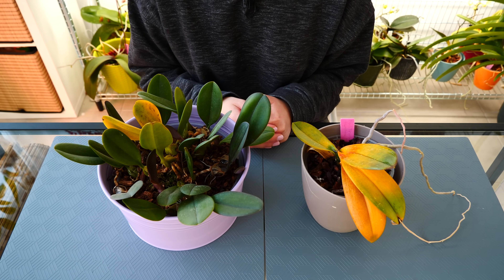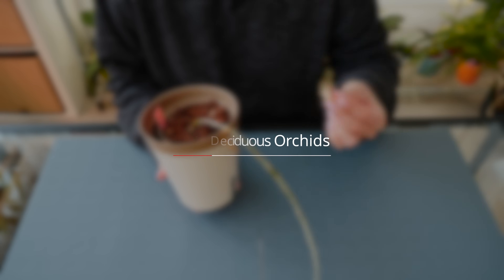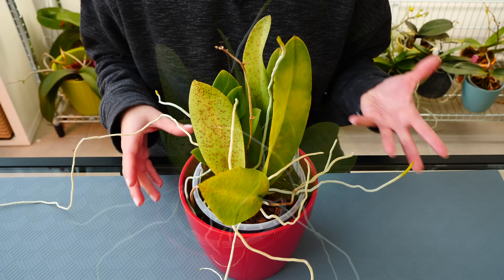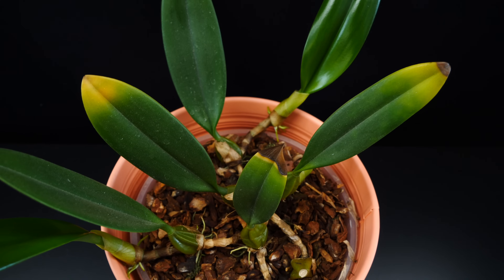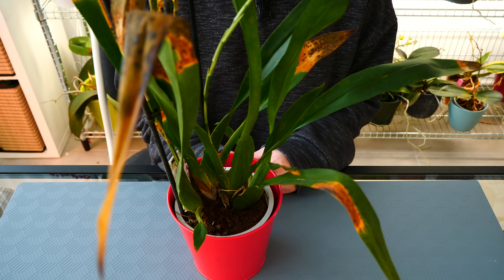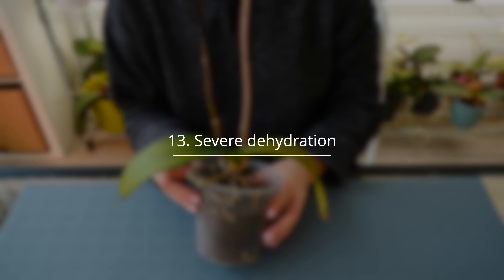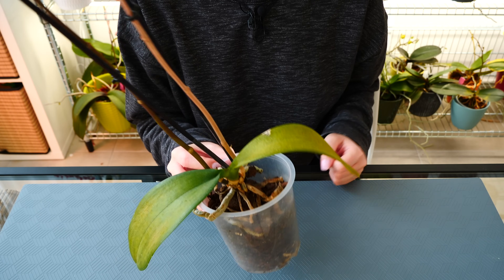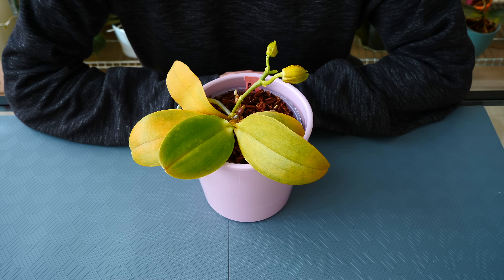15 Reasons why Orchids have Yellow Leaves & How to Fix them! | Orchid Care for Beginners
00:00 - Intro
01:33 - Old age
03:22 - Deciduous Orchids
04:15 - Protective leafy structures - sheaths
04:55 - Natural pigmentation - variegation
05:52 - Excessive light
06:59 Mechanical damage
08:44 - Sunburn
09:53 - Drought
10:52 - Cold damage
12:08 - Nutrient deficiency
13:27 - Infections
16:18 - Pests
17:32 - Severe dehydration
19:11 - Stem and crown rot
22:03 - Genetic / Unknown issues

🌸 Want to send me something? Here's my address!
Orchid Nature
🌸 Other things I use:
Fertilizer and supplements:
Shelf units:
Lerberg, Mulig, Omar from IKEA